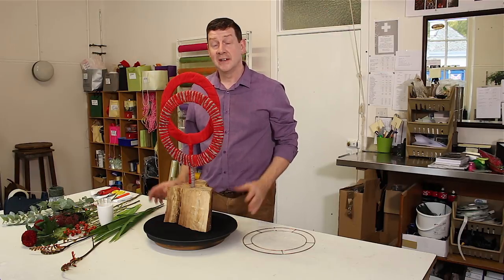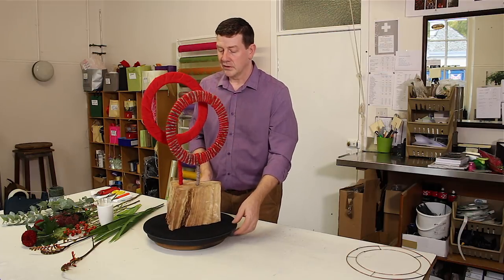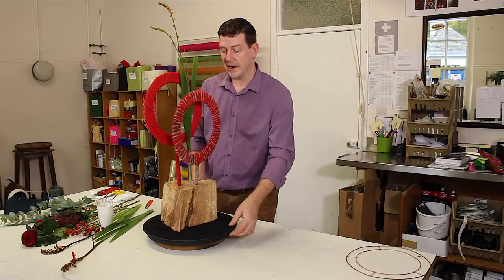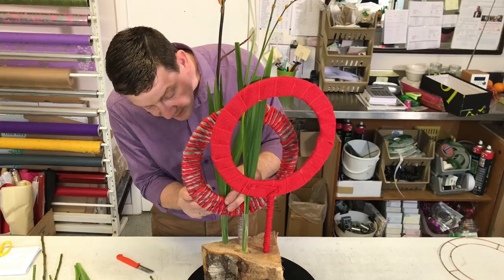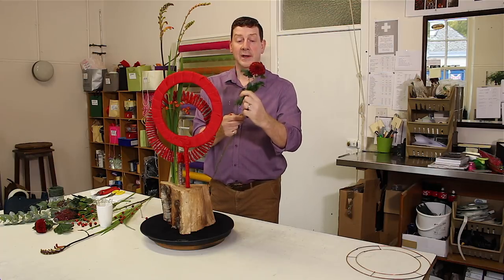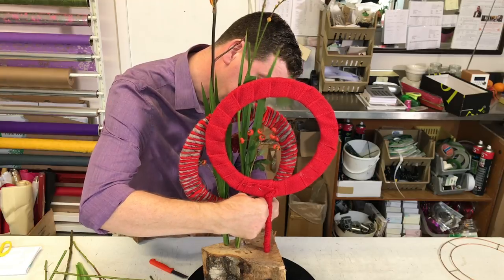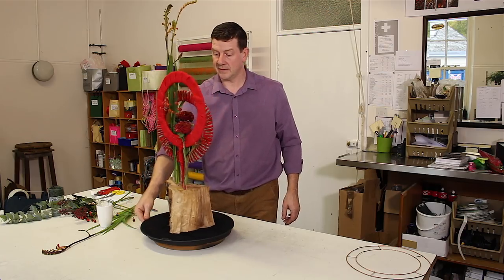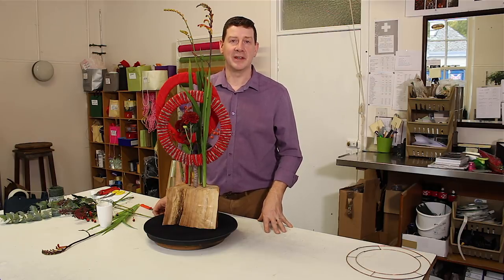Modern Seasonal Ring Design Featuring Wool And Test Tubes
This double ring design will really appeal to those who love getting crafty! Using wire wreath rings as a base we can create interesting rings to form a frame for our flowers. So, we only need minimal flowers and to keep the design clean, we have used test tubes for the cut stems. Why not give it a go? This could be a perfect Christmas design!

Ingredients - 1 x block of wood, crocosmia, chrysanthemum blooms, rose hips and skimmia